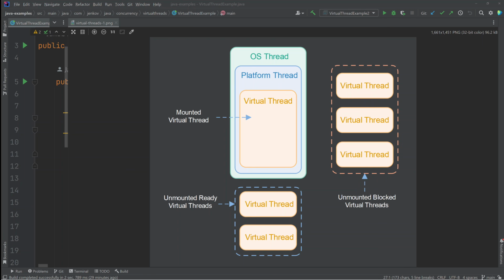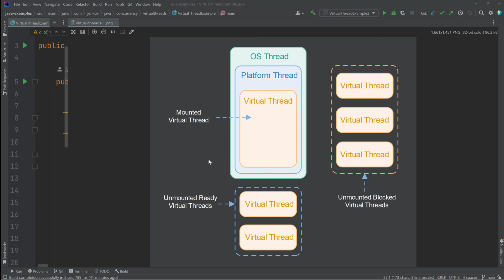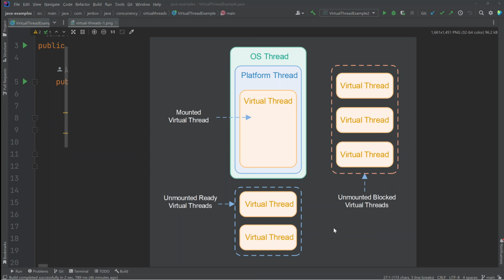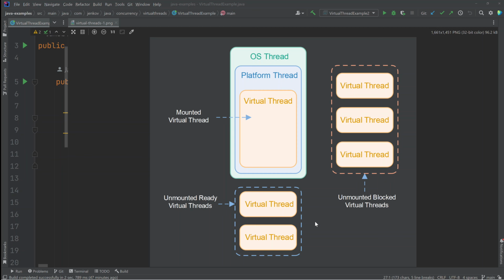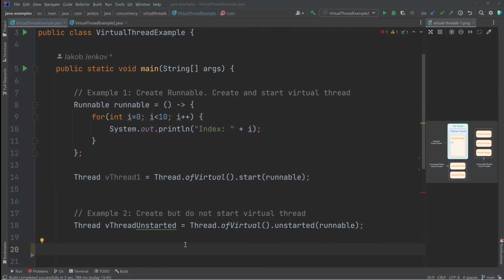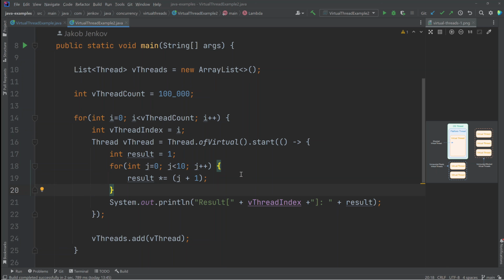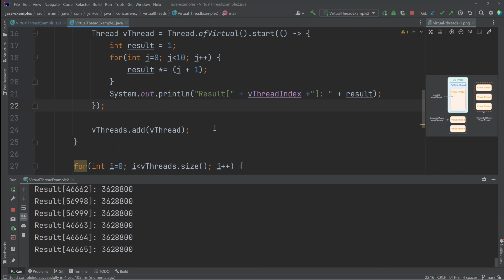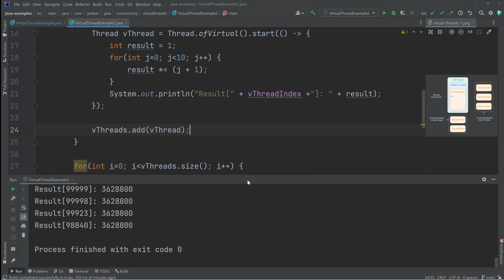Java Virtual Threads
Java Virtual Threads are a new kind of lightweight threads that were added to Java in Java 19. In this video I describe what Java virtual threads are,  how virtual threads are different from the existing platform threads, and show you a quick example of how to use virtual threads.